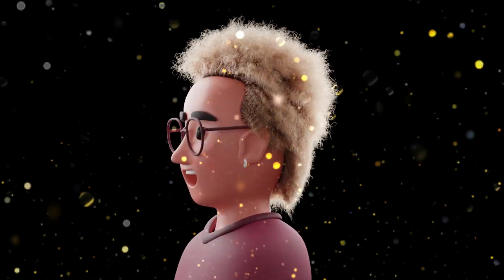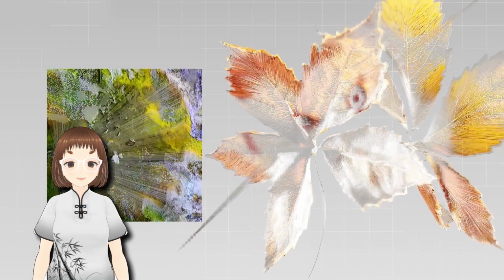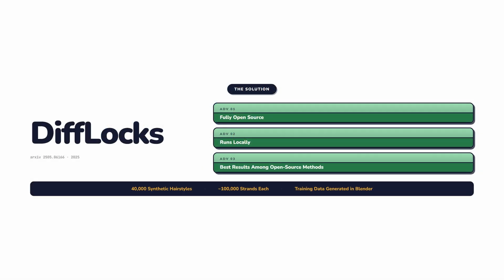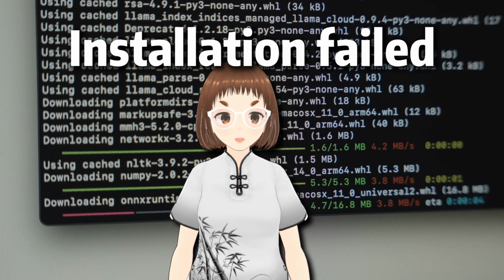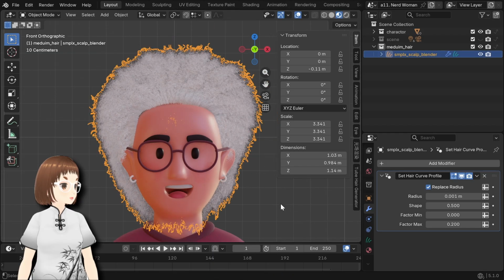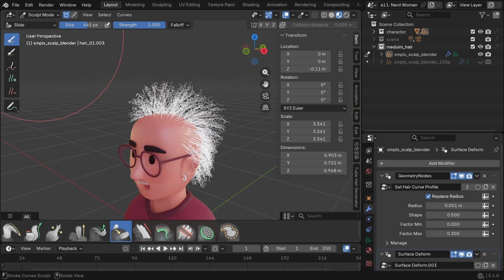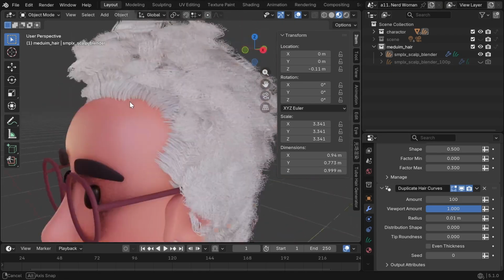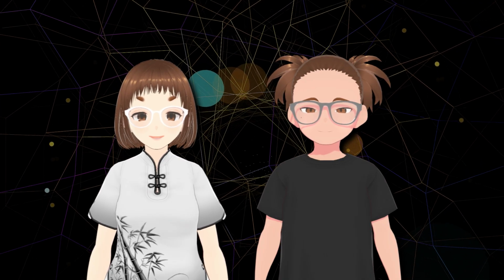I Finally Got AI-Generated Hair Working in Blender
I’ve been experimenting with AI-generated 3D hair workflows inside Blender, and after a lot of testing… I finally got something that actually works.

In this video, I explore:
• AI hair generation
• DiffLocks workflow
• Blender integration
• Converting AI results into usable 3D hair
• The real problems with AI hair pipelines

Software:
- Blender
- DiffLocks